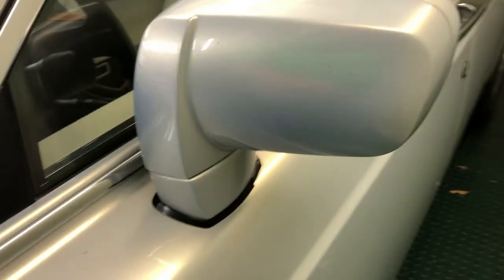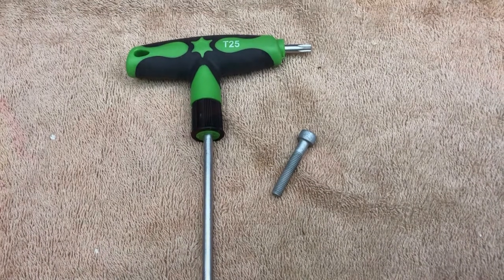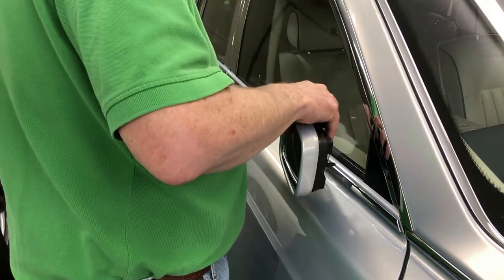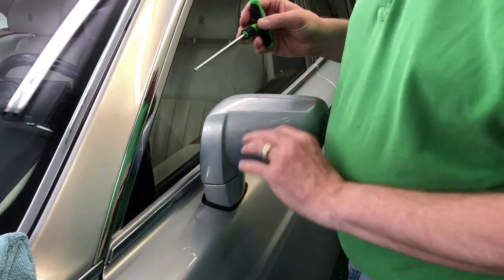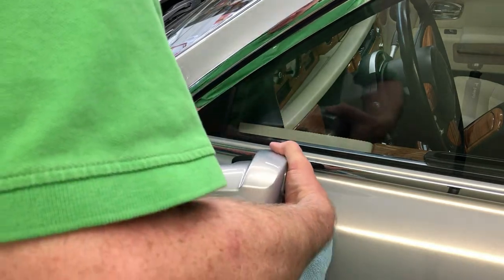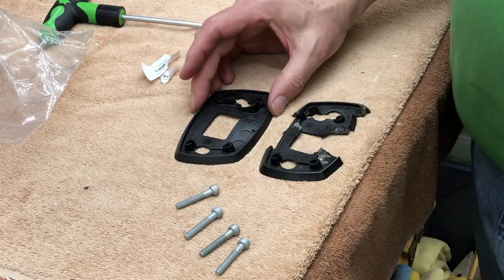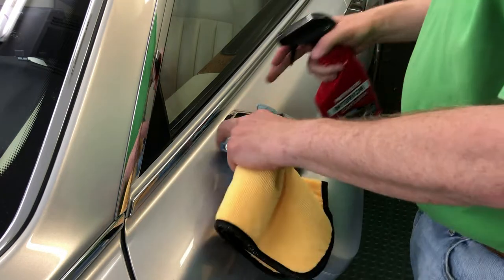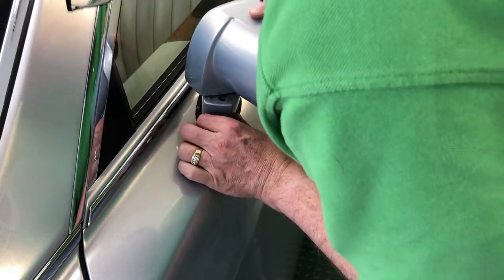2007 Phantom Mirror Underlay (2002-2016)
A simplified alternative way to replace the rubber underlays on the left and right side mirrors of a 2007 Rolls-Royce Phantom.  The same technique likely applies to all Phantoms from 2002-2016.  The mirror underlays dry out and deteriorate over time and must be replaced for "proper" appearance! The relevant parts are:
05 Fillister-head screw M5X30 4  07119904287
07 Seal underlay, outside mirror left  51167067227
07 Seal underlay, outside mirror right  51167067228